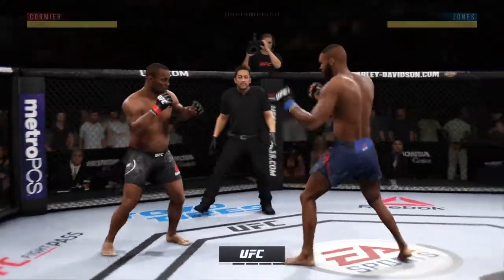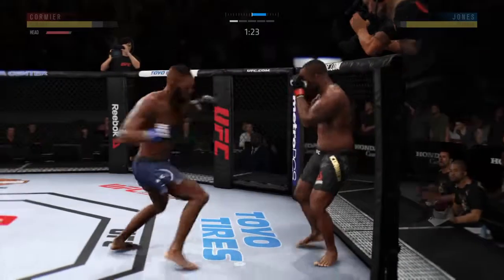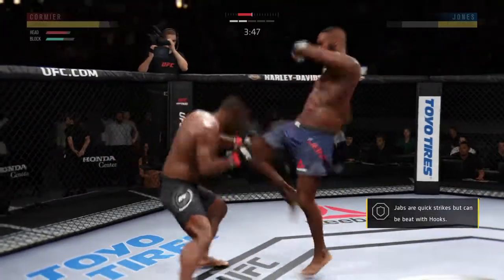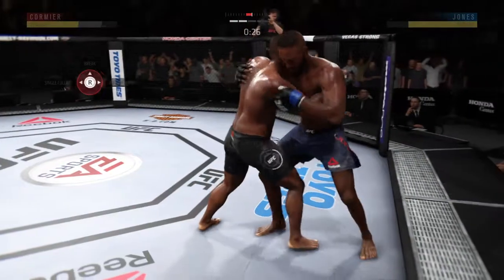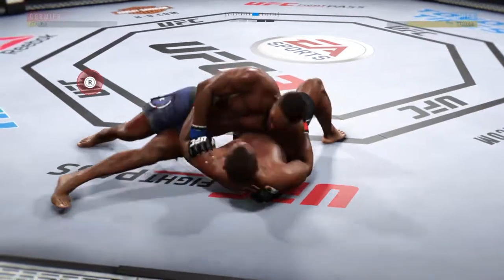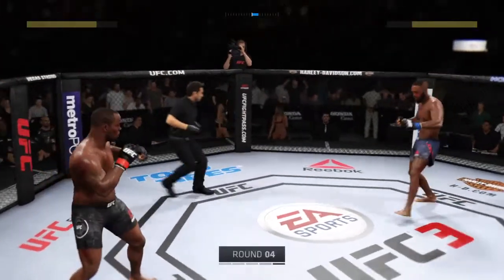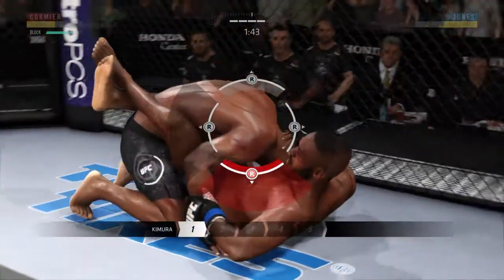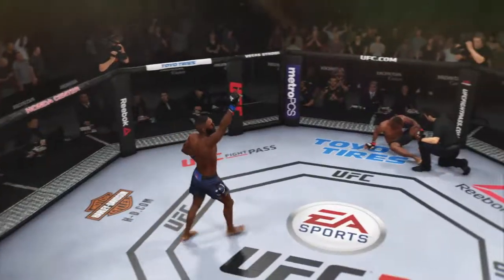UFC 3 DC Vs Jones CRAZY FIGHT